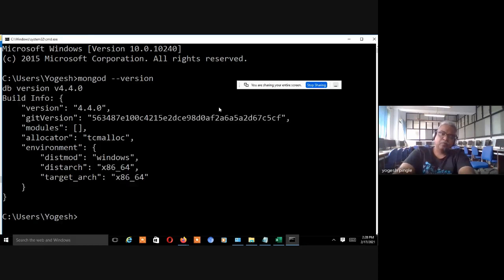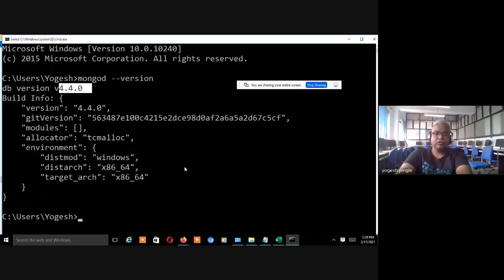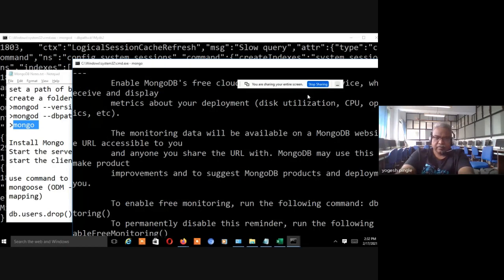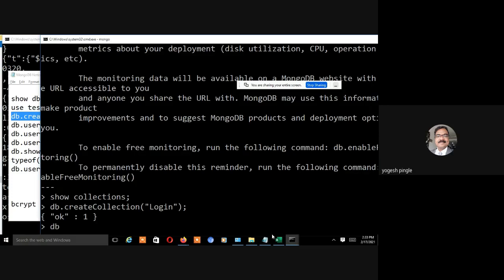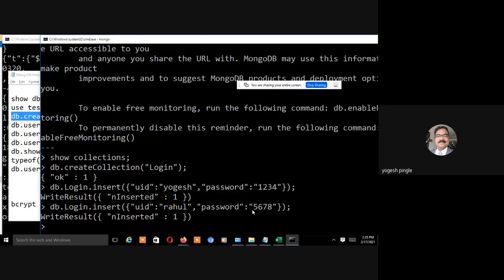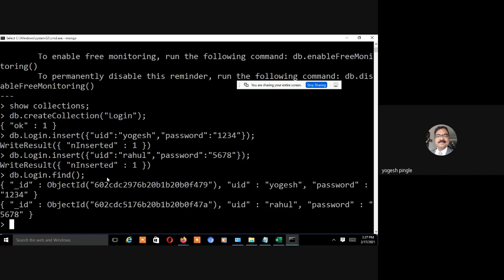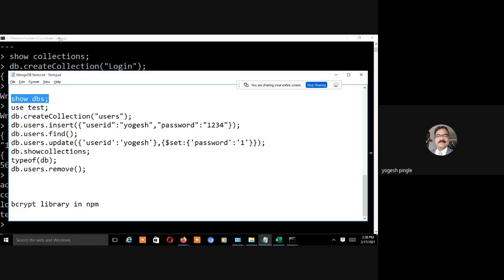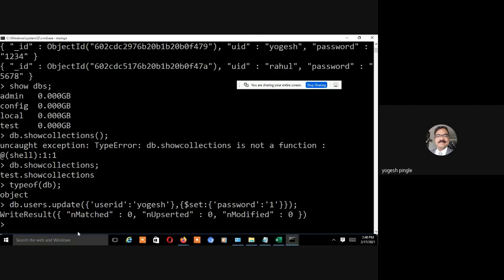Eight Lecture Internet of Everything 17 Feb 2021 - Prof Yogesh Pingle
1. MongoDB